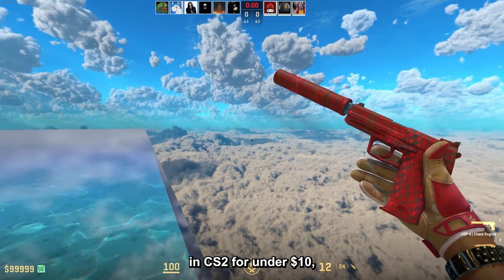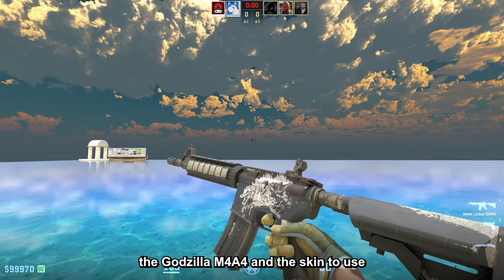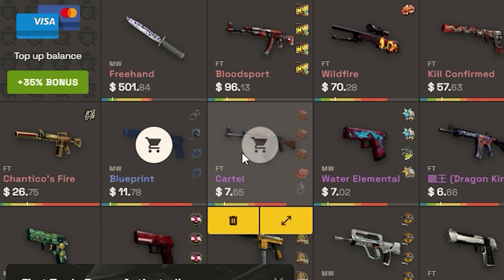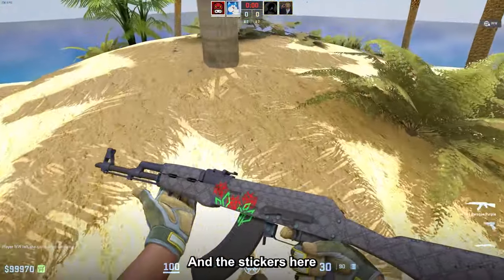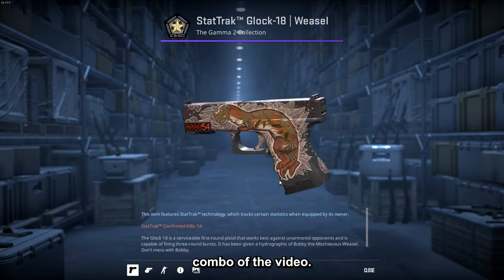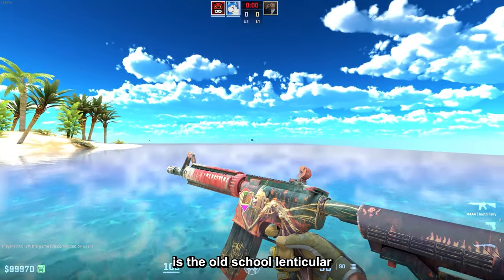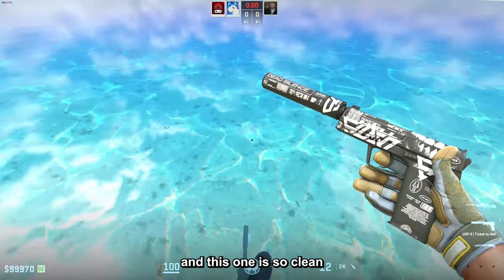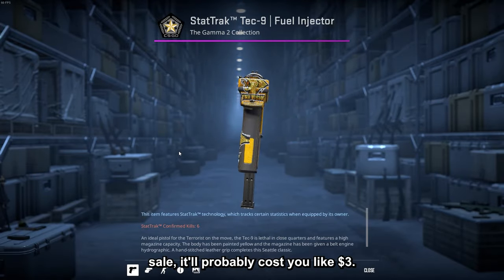BEST Budget CS2 STICKER COMBOS RIGHT NOW! (CHEAP Under $10 Sticker Crafts)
The BEST Budget CS2 STICKER COMBOS in 2024

🔻 FOLLOW ME 🔻